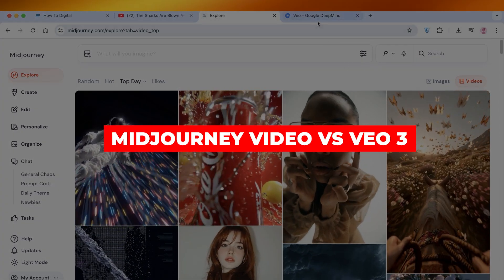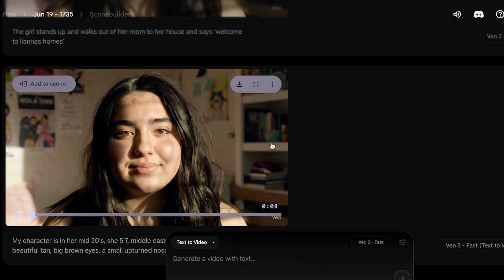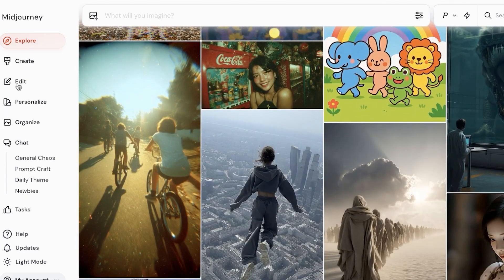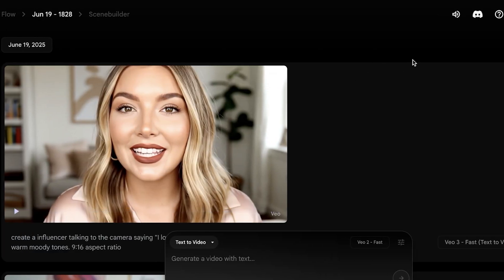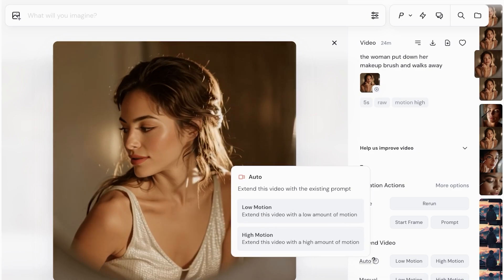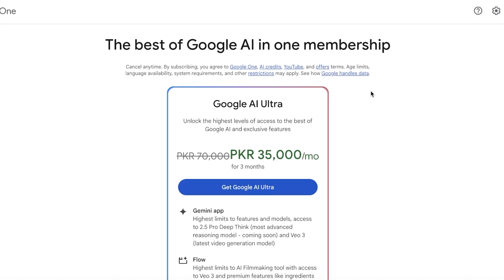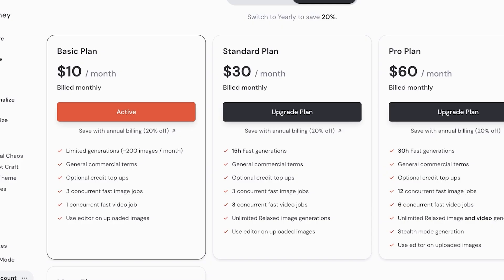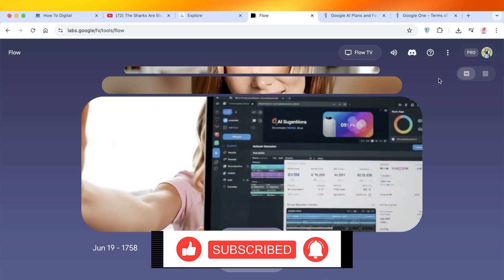Midjourney Video vs Veo 3 | Which is a better AI Video Generator (Honest Review)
Curious which AI video generator is better in 2025—Midjourney Video or Google Veo 3? In this honest review, I compare both platforms side by side. You’ll see how they differ in visual quality, animation smoothness, customization options, and ease of use. I’ll show real examples to highlight strengths and weaknesses, plus explain which is best for your needs—whether you're creating cinematic clips, animated ads, or character-driven videos. Perfect for creators and marketers choosing the right AI video tool.